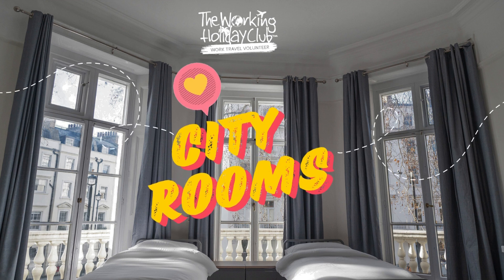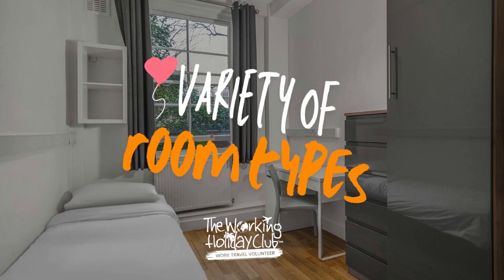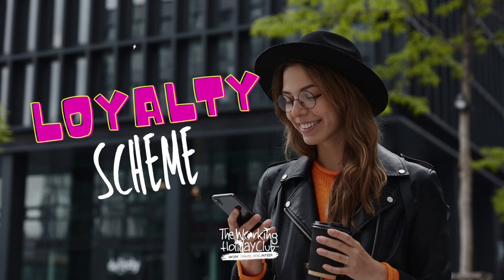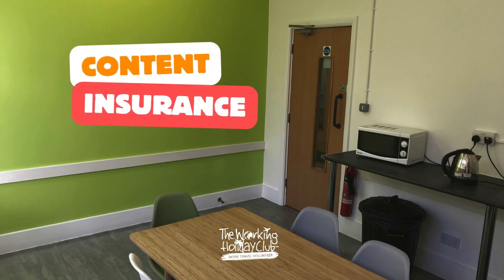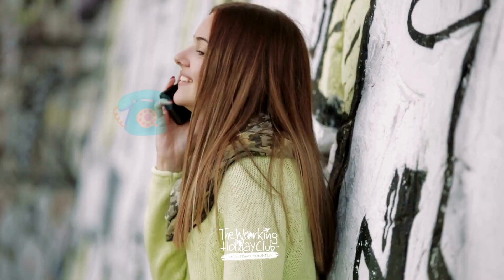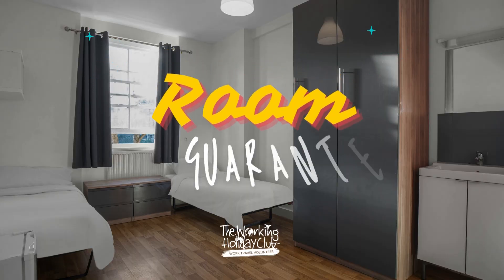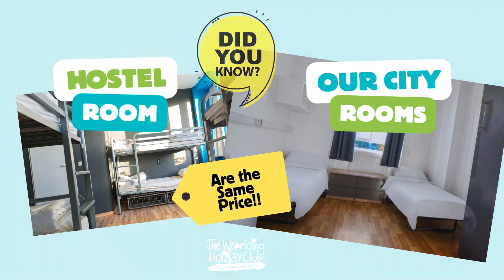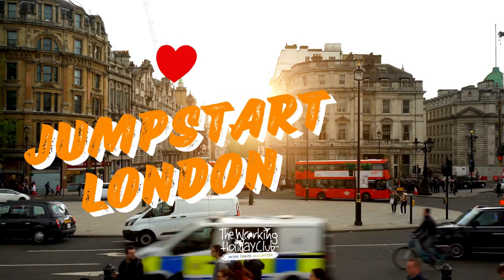The Working holiday club - Our City Rooms - Jumpstart London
City Rooms

What
1. Zone 1 Central London
2. Single rooms
3. Twin-share city rooms
4. Triple-share city rooms
5. Dormitory rooms
6. 2 meals a day

Where
1. Paddington
2. Victoria
3. Notting Hill